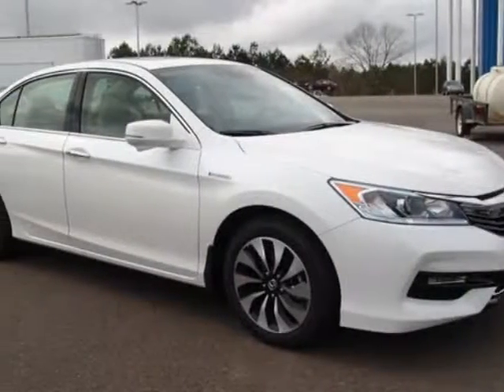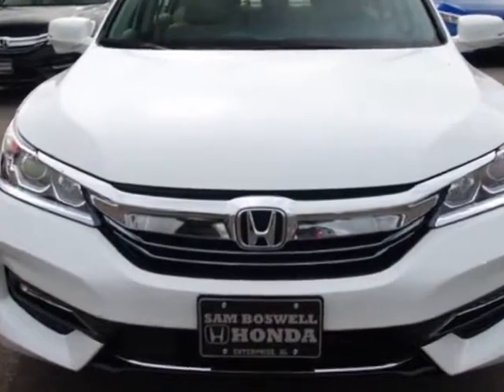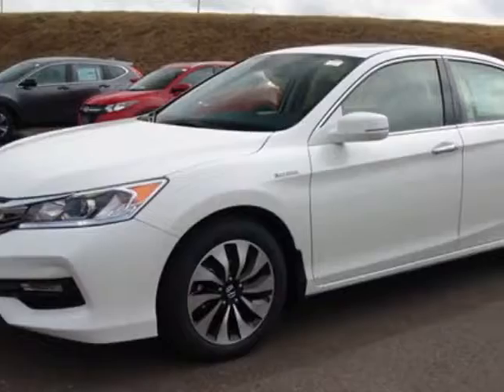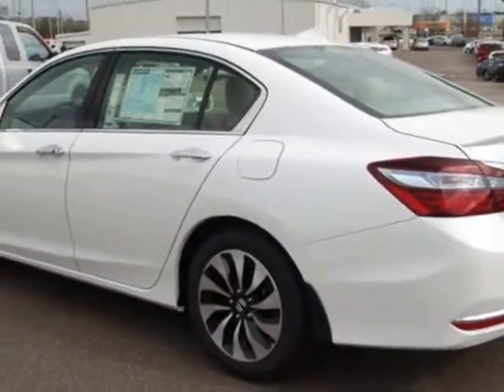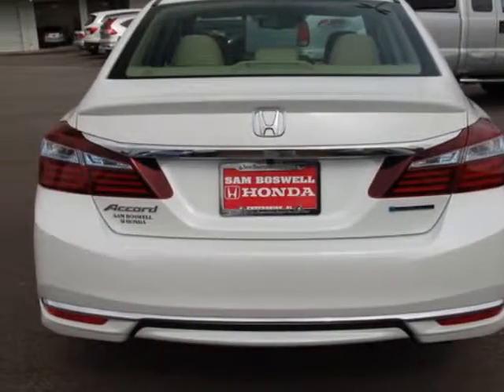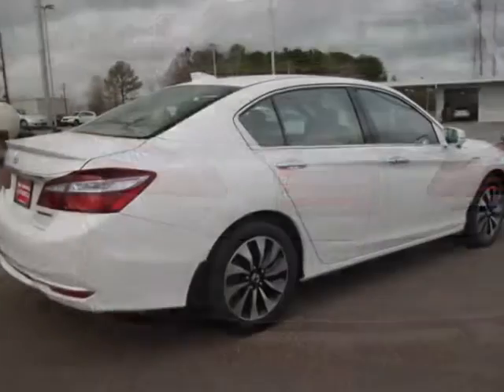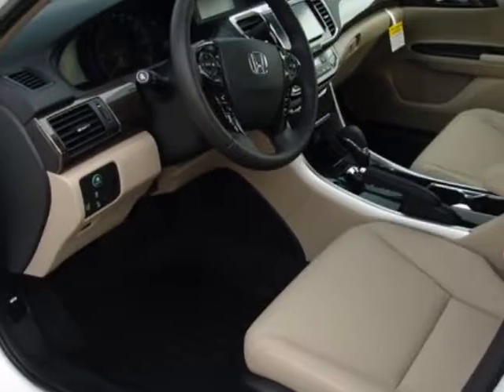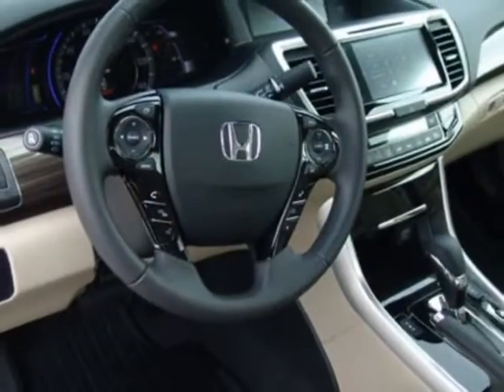2017 Honda Accord Hybrid EX-L Sedan Sedan - Enterprise, AL